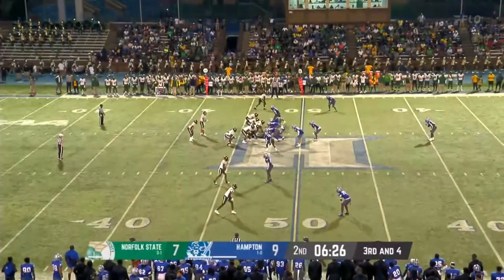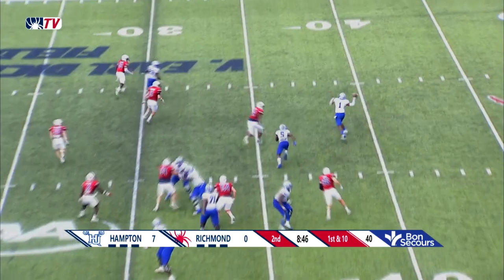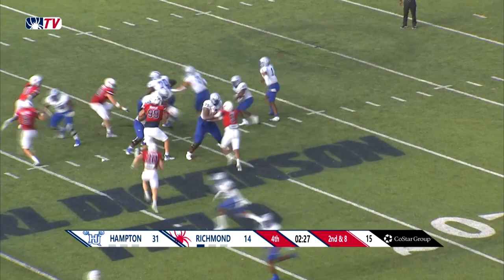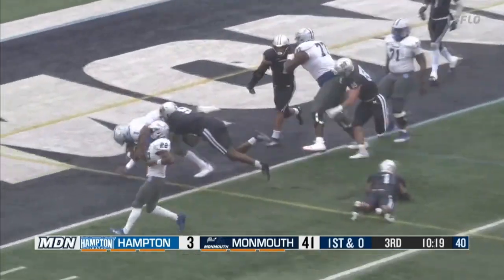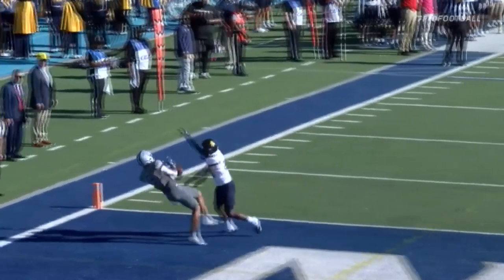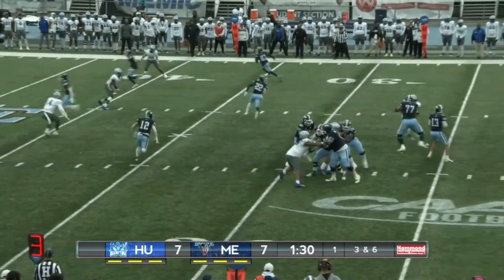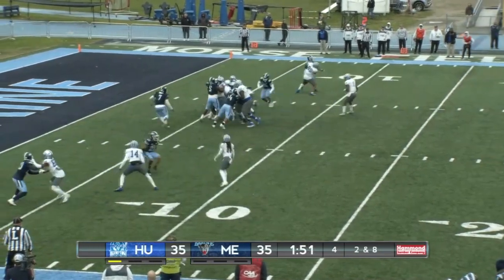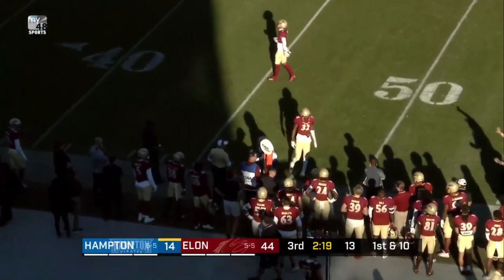Hampton Football Highlights | 2023 CAA Football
Watch top game highlights from Hampton Football in the 2023 CAA Football season.